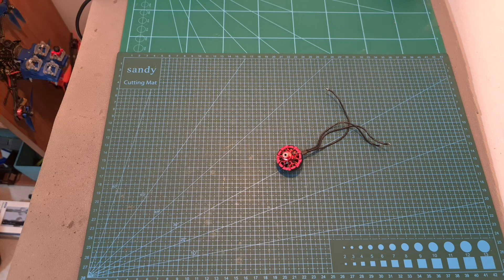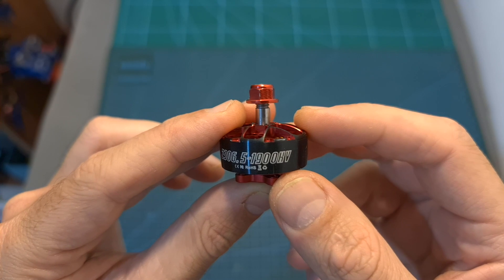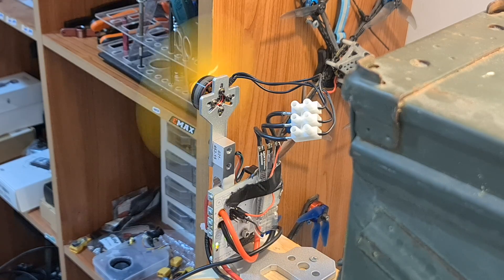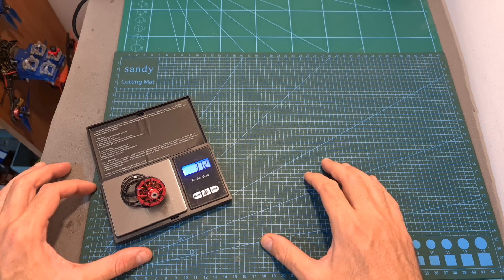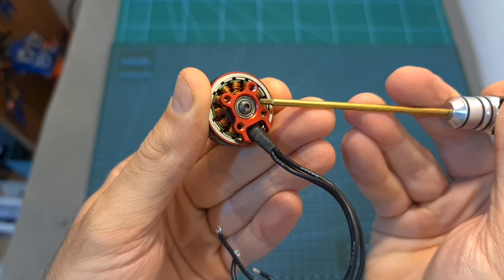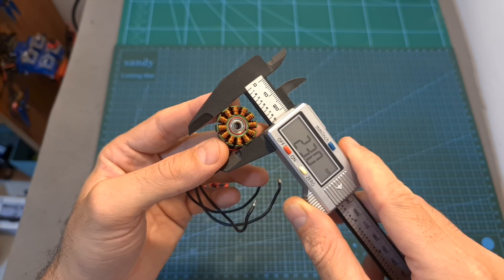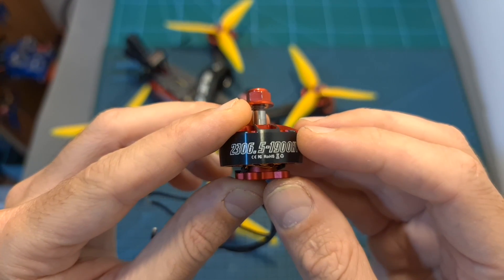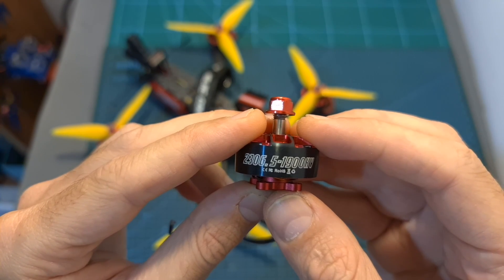HGLRC Aeolus 2306.5 1900KV Motor - Thrust Tests & Flight Footage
╠╗║╚╝║║╠╗║╚╣║║║║║═╣ I Really Appreciate Your Support!

Description:

HGLRC Aeolus 2306.5 Brushless Motor

Aeolus 2306.5 KV2550
No.of Stator Arms:12N
No.of Rotor poles:14P
Motor Resistance:39mΩ
Max Continuous Current:49.3A
Maximum Power:789W
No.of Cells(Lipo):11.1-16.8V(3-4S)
ESC:+60A
Recommended Prop(inch):5 Inch
Wire type:20AWG x 140mm
Weight:37g

Aeolus 2306.5 KV1900
No.of Stator Arms:12N
No.of Rotor poles:14P
Motor Resistance:59mΩ
Max Continuous Current:47.4A
Maximum Power:1137W
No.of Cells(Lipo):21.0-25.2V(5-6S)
ESC:+60A
Recommended Prop(inch):5 Inch
Weight:37g

Song: Lvne - I Can Sing